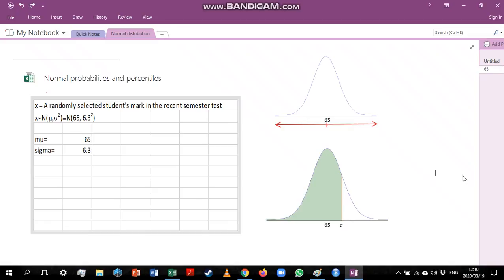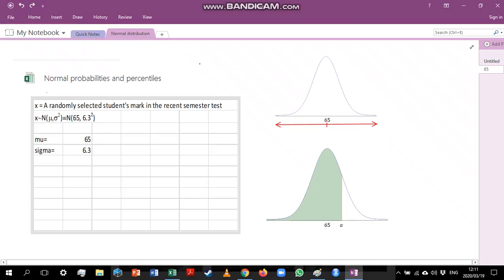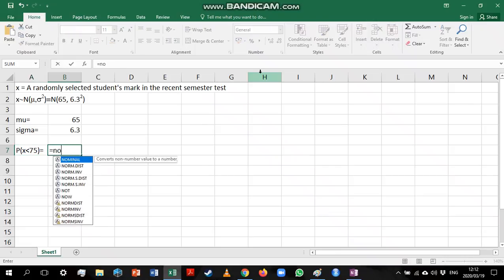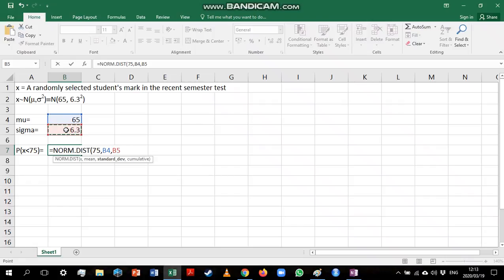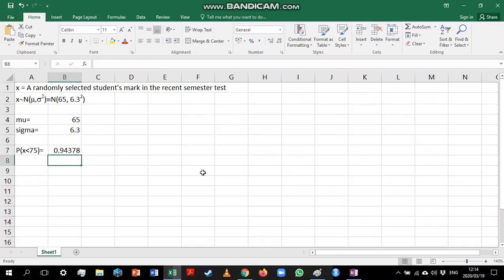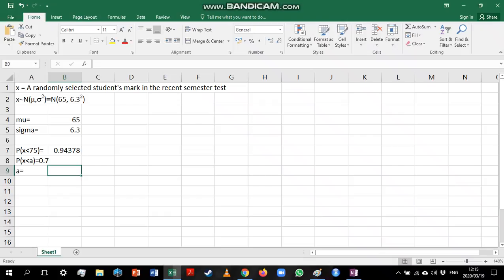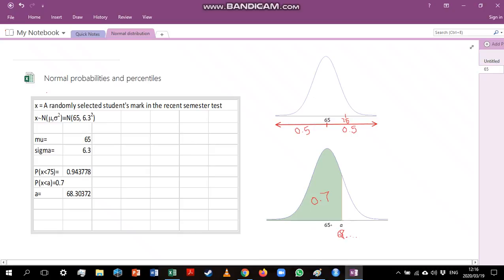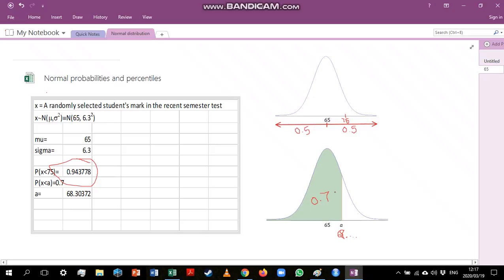Normal Distribution: Probabilities and Percentiles in Excel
Using the NORM.DIST and NORM.INV funtions to calculate probabilities and percentiles from a given Normal distribution.

Recorded by Christine Kraamwinkel.